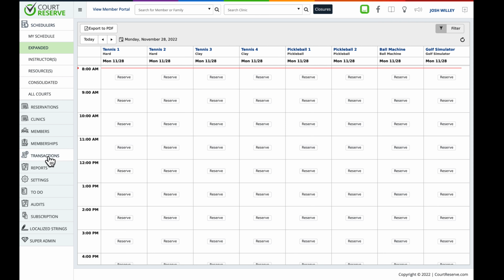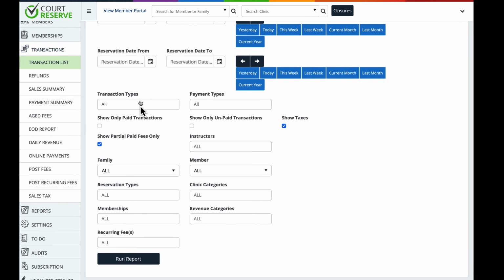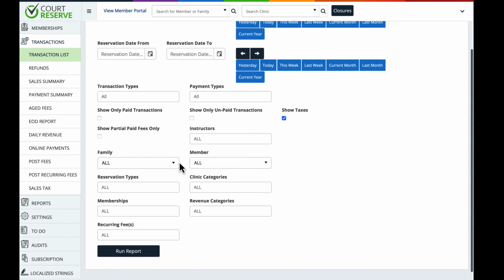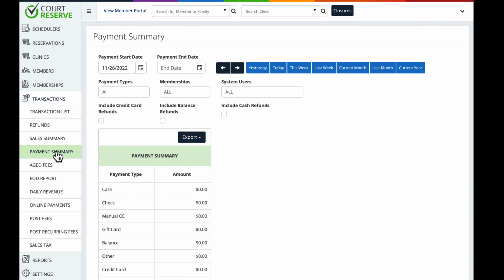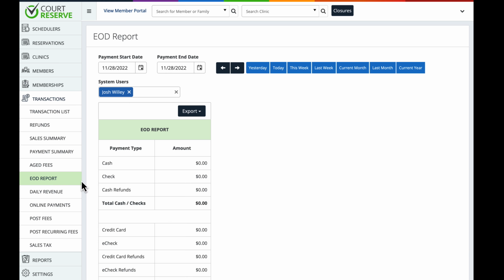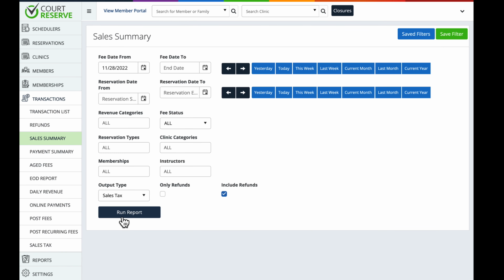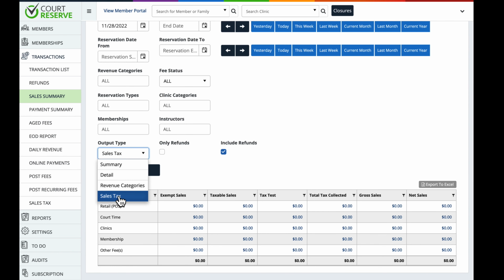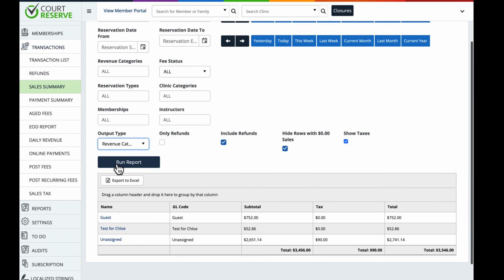Transaction Reports Overview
If you process fees and payments within CourtReserve this is a great overview of our Transaction Reports.